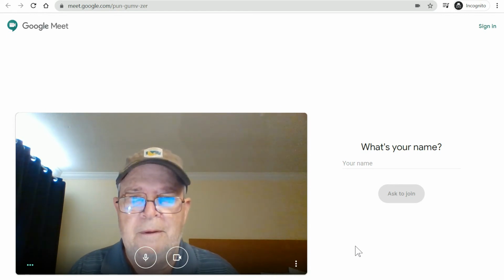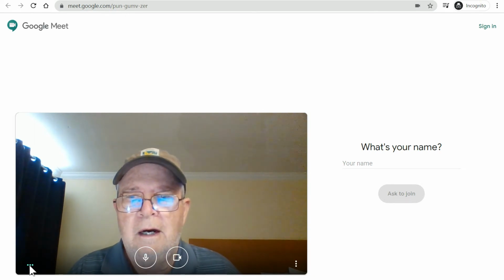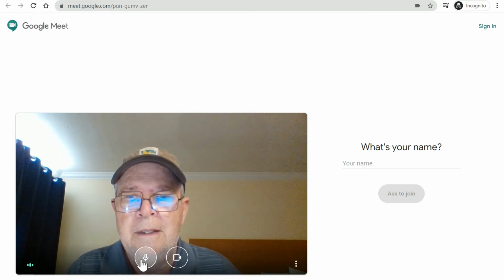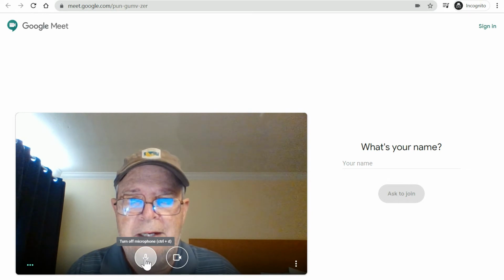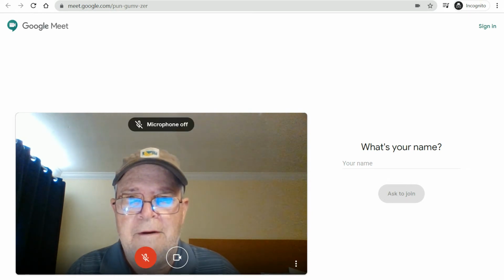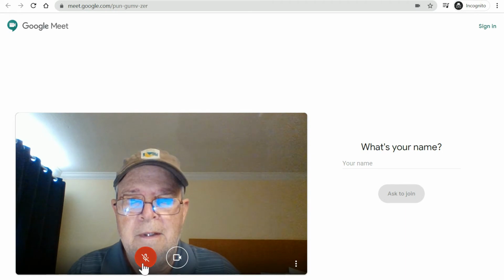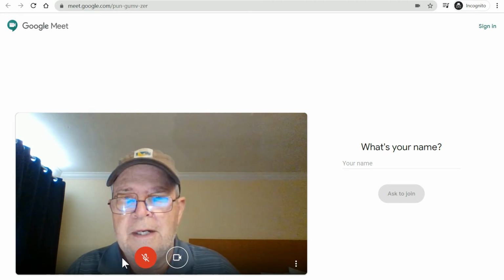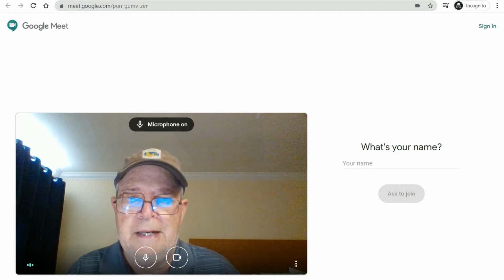Access Live Q&A on Meet from YouTube Premiere using Laptop with Webcam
On a Windows laptop equipped with webcam using the Chrome browser. Process is similar with other browsers, and on Mac and Linux.
Use the Link to Google Meet posted by Mt Tam Astronomy in Comments for the YouTube Premiere.

Astronomy on Mt. Tamalpais State Park
Explore the wonders of the Universe in the Cushing Memorial Amphitheater